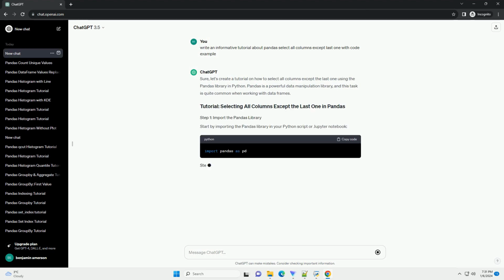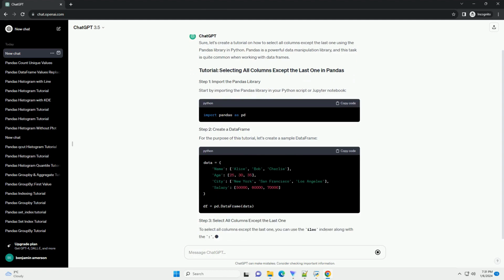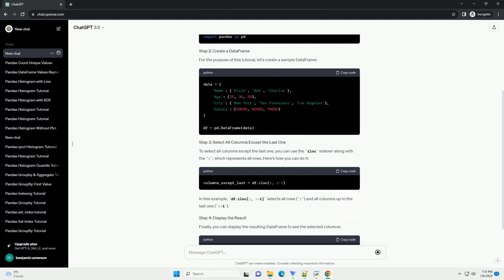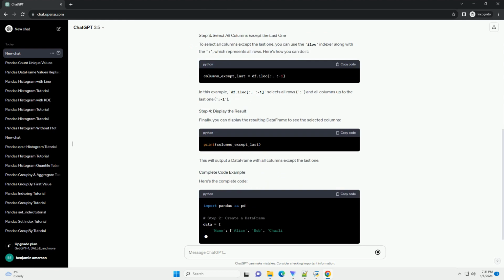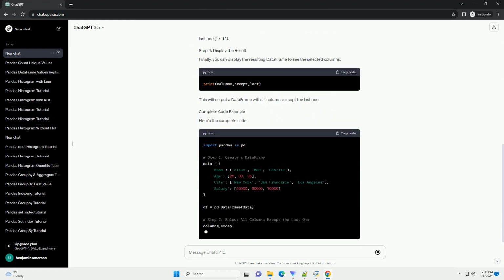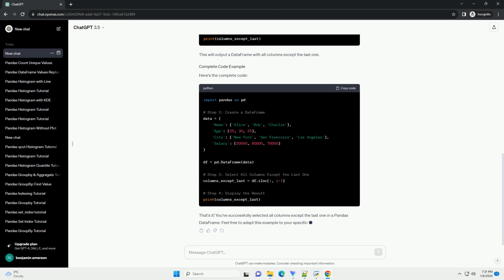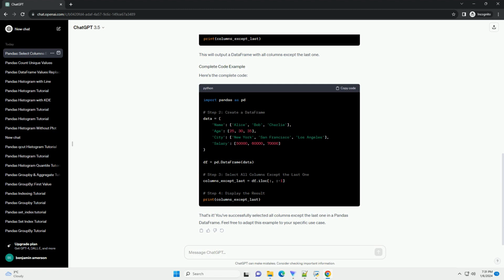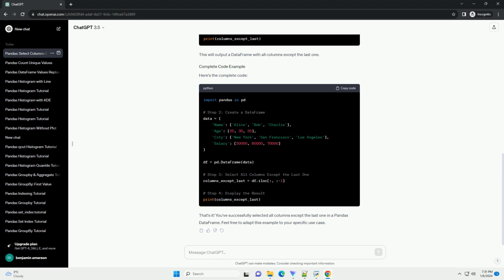pandas select all columns except last one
Sure, let's create a tutorial on how to select all columns except the last one using the Pandas library in Python. Pandas is a powerful data manipulation library, and this task is quite common when working with data frames.
Start by importing the Pandas library in your Python script or Jupyter notebook:
For the purpose of this tutorial, let's create a sample DataFrame:
To select all columns except the last one, you can use the iloc indexer along with the :, which represents all rows. Here's how you can do it:
In this example, df.iloc[:, :-1] selects all rows (:) and all columns up to the last one (:-1).
Finally, you can display the resulting DataFrame to see the selected columns:
This will output a DataFrame with all columns except the last one.
Here's the complete code:
That's it! You've successfully selected all columns except the last one in a Pandas DataFrame. Feel free to adapt this example to your specific use case.
ChatGPT